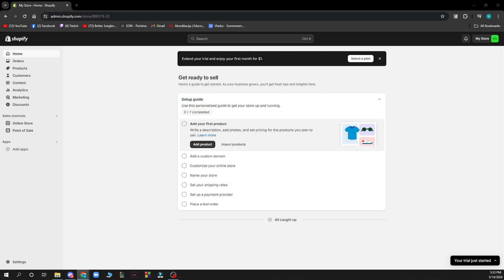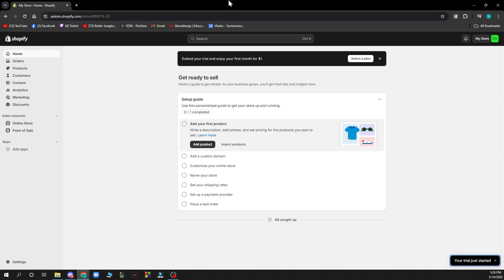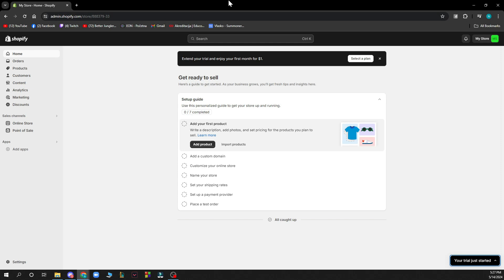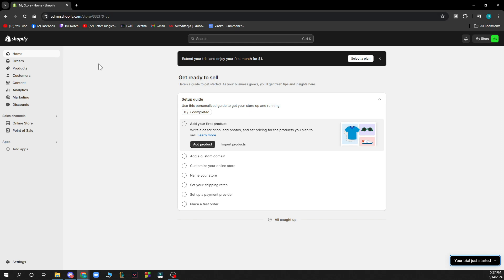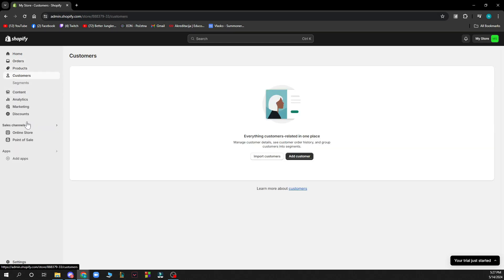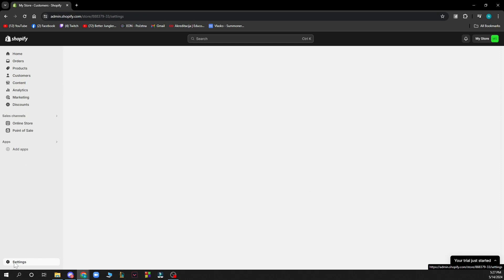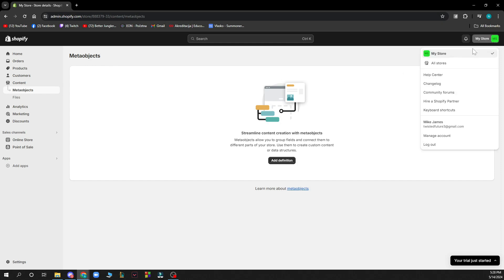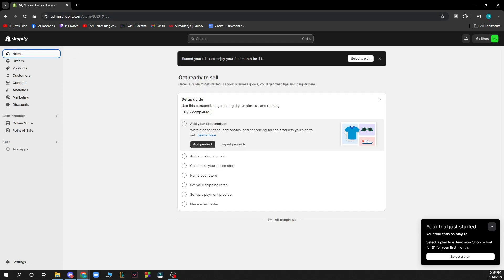How To Improve your Shopify Store Speed (Easiest Way)​​​​​​​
In this video I will show you How To Improve your Shopify Store Speed. It would be good if you watch the video until the end so that you don't miss important steps.